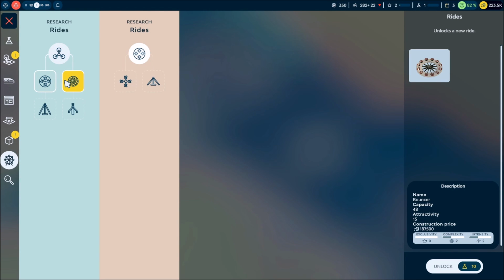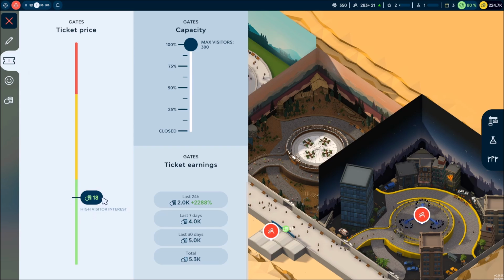Dad on a Budget: Indoorlands Review (Early Access)